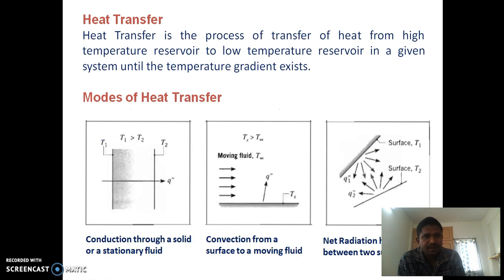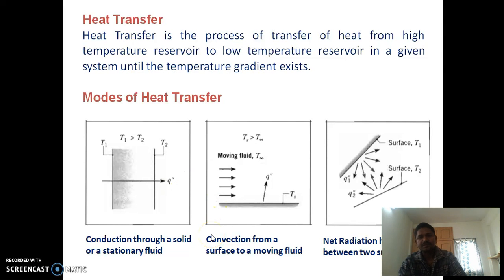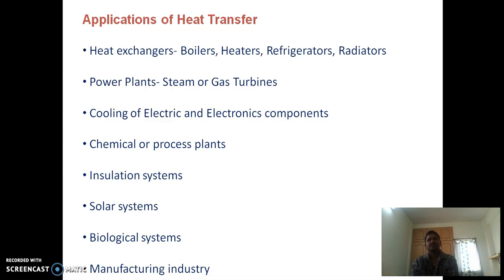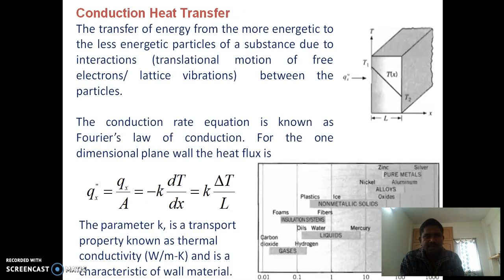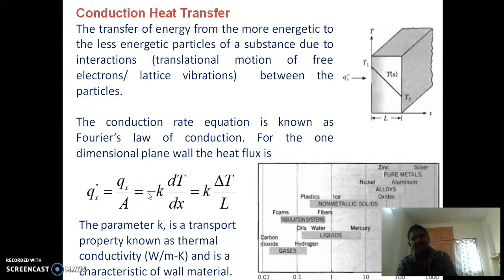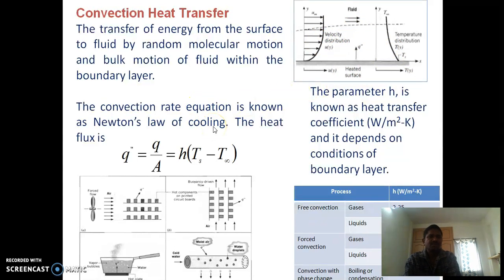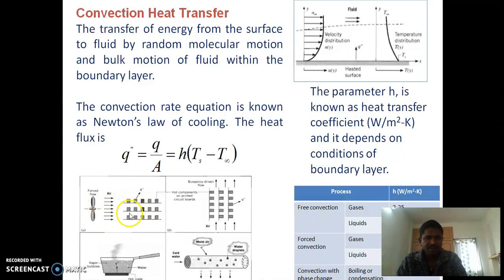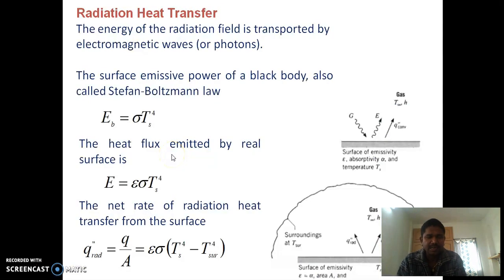Heat Transfer Konda Reddy